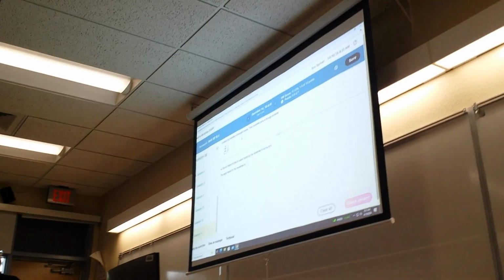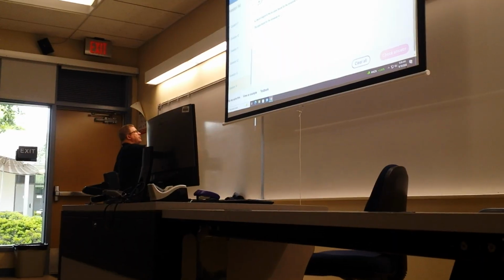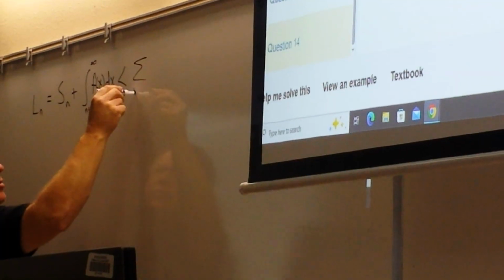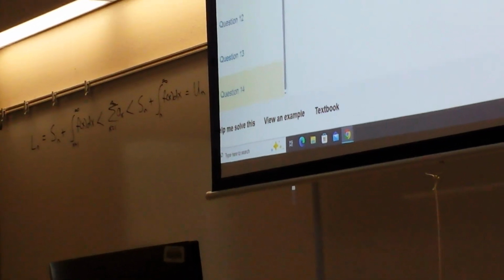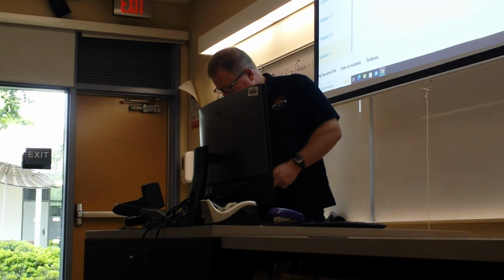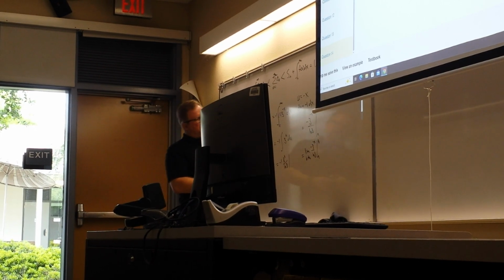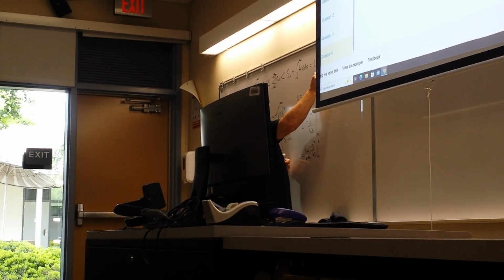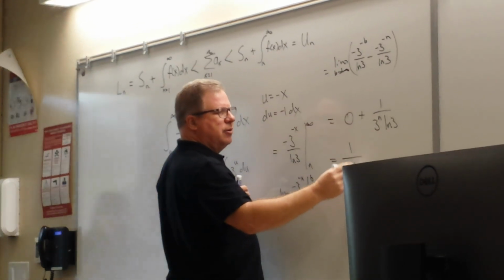20260410 082740 Reedley College Math 5b Calculus II 10.4 Homework #14 part a.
Reedley College Math 5b Calculus II 10.4 Homework #14 part a.